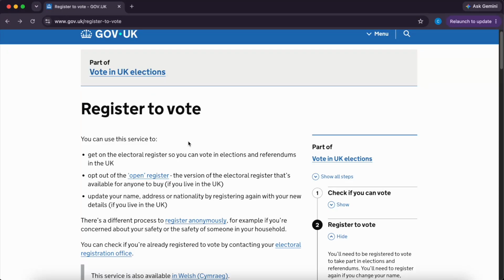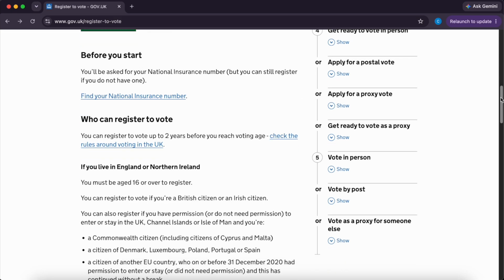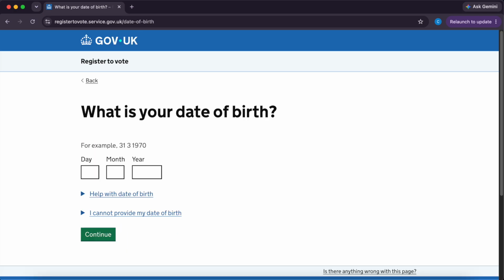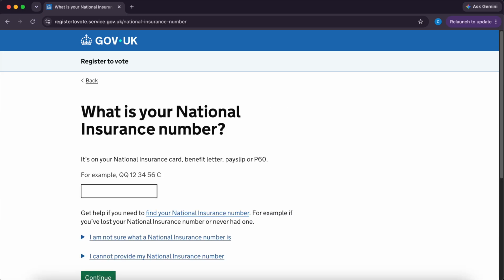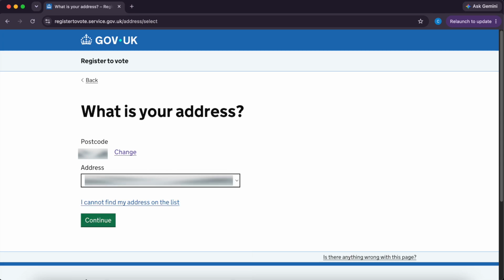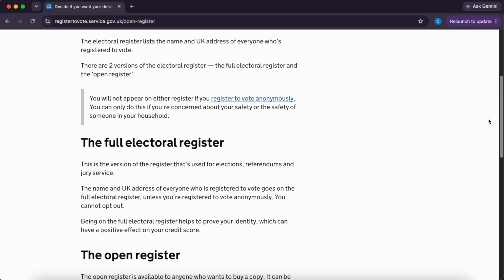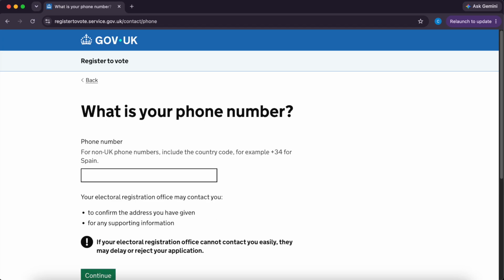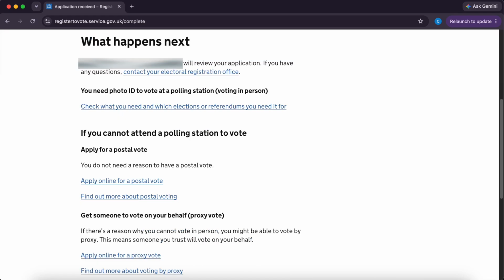How to Register to Vote in UK (Online Process) - IMPROVE YOUR CREDIT SCORE!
How to Register to Vote in UK (Online Process) - Learn how to register to vote in the UK quickly using the official government process. Ensure you are eligible for upcoming elections.

Want to register to vote online in the UK? 🗳️📲 In this step-by-step tutorial, I’ll show you exactly how to register to vote online using the official GOV.UK register to vote service.

This guide explains the exact steps to get yourself on the electoral register. If you want to participate in Parliament and Council elections, or cast your ballot in future referendums, you must complete this registration first. It is a straightforward process that takes only a few minutes to complete online.

Registering to vote is important for elections, but it can also help with identity checks because lenders and credit reference agencies often use the electoral register to confirm your name and address.

📲 What You’ll Learn in This Video:
✅ How to register to vote online in the UK
✅ Where to find the official GOV.UK voter registration service
✅ What details you need before applying
✅ How to complete the online voter registration form
✅ How being on the electoral register may help your credit profile

Being registered to vote does not guarantee a higher credit score, but it can make it easier for lenders to verify your identity and address when applying for credit, finance, bank accounts or mobile contracts.

📌 This video is ideal for:
✔️ UK residents registering to vote
✔️ Anyone who has recently moved house
✔️ People applying for credit or finance
✔️ Viewers searching “how to register to vote UK”
✔️ Viewers searching “electoral register credit score”
✔️ Viewers searching “does registering to vote improve credit score”

💬 Got a question about registering to vote? Drop it in the comments.